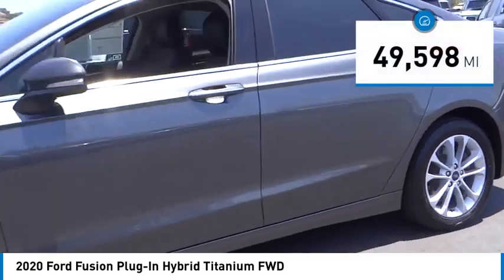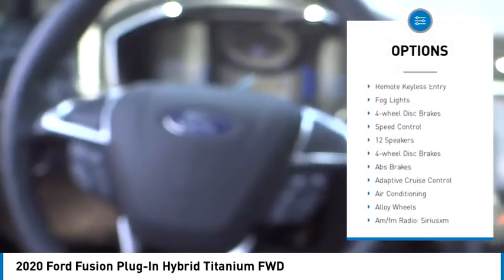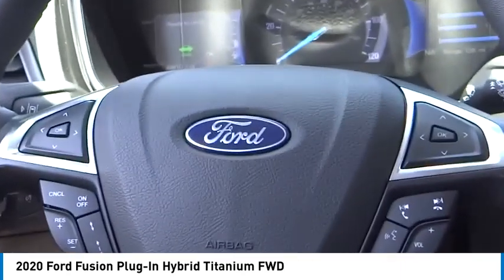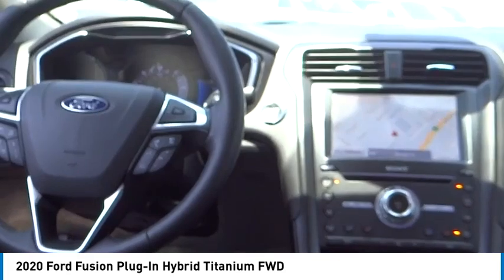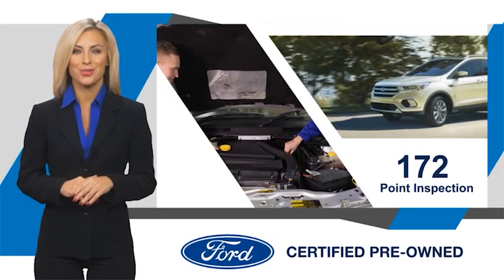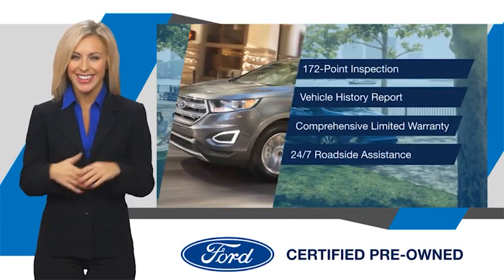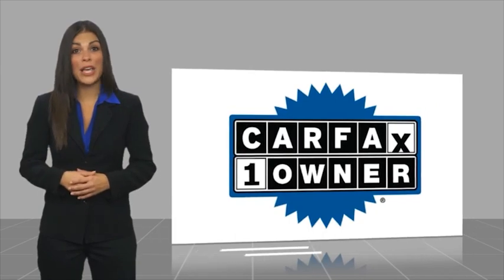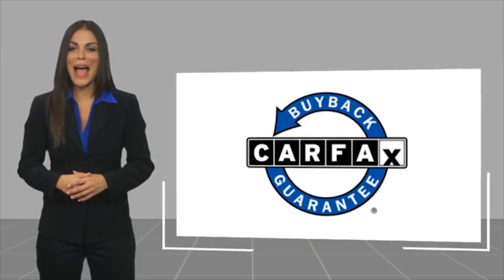2020 Ford Fusion Plug-In Hybrid Walk Around 00P16453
2020 Ford Fusion Plug-In Hybrid Titanium FWD

Villa Ford
2550 N. Tustin St.

VILLA FORD PROUDLY SERVICING ORANGE, TUSTIN, PLACENTIA, FULLERTON, ORANGE COUNTY, & SURROUNDING SOUTHERN CALIFORNIA LOCATIONS. THIS GRAY 2020 Ford FUSION PLUG-IN HYBRID IS EQUIPPED WITH A 2.0L iVCT Atkinson Cycle I-4 Hybrid, AUTOMATIC TRANSMISSION, AND RECEIVES AN ESTIMATED . CONTACT VILLA FORD AT TO SCHEDULE A TEST DRIVE AND TAKE THIS 2020 Ford FUSION PLUG-IN HYBRID HOME TODAY, OR VISIT OUR SHOWROOM CONVENIENTLY LOCATED AT 2550 N. TUSTIN ST. ORANGE, CA 92865. STOCK #: 00P16453 | 2020 Ford Fusion Plug-In Hybrid Titanium FWD ALLOY WHEELS TRACTION CONTROL 2020 Ford FUSION PLUG-IN HYBRID Titanium FWD Recent Arrival! I4 Hybrid. Certified. Titanium 2020 Fusion Energi Ford FWD Type your sentence here. eCVT Clean CARFAX. Ford Details: * Warranty Deductible: $100 * Roadside Assistance * Vehicle History * and 22,000 FordPass Rewards Points to use toward first two maintenance visits (for Ford Gold Certified program), and 11,000 FordPass Rewards Points to use toward first maintenance visit (for Ford Blue Certified program) * Powertrain Limited Warranty: 84 Month/100,000 Mile (whichever comes first) from original in-service date (for Ford Gold Certified program) * Transferable Warranty * 172 Point Inspection (for Ford Gold Certified program), 139 Point Inspection (for Ford Blue Certified program) * Limited Warranty: 3 Month/4,000 Mile (whichever comes first) after new car warranty expires or from certified purchase date (for Ford Blue Certified program), 12 Month/12,000 Mile (whichever comes first) after new car warranty expires or from certified purchase date (for Ford Gold Certified program) Magnetic I4 Hybrid 4D Sedan ~~GIANT SELECTION, GIANT SAVINGS, ALWAYS MORE FOR YOUR TRADE!! STOCK #: 00P16453 | VIN: 3FA6P0SUXLR113082 | 2020 Ford Fusion Plug-In Hybrid Titanium FWD ALLOY WHEELS TRACTION CONTROL Villa Ford